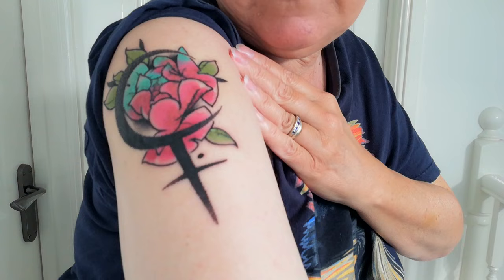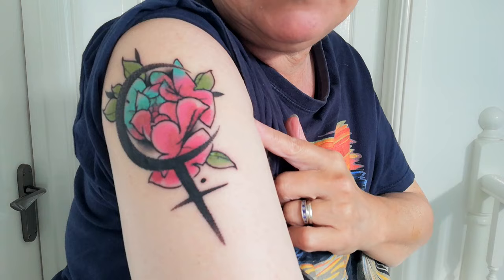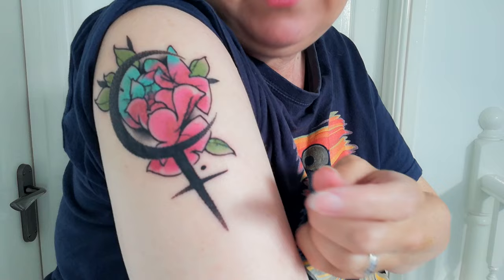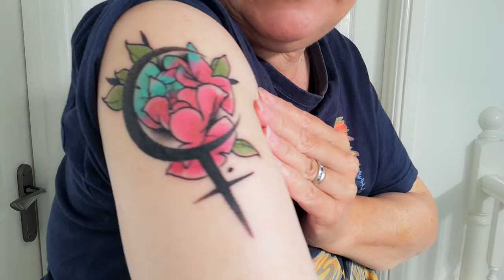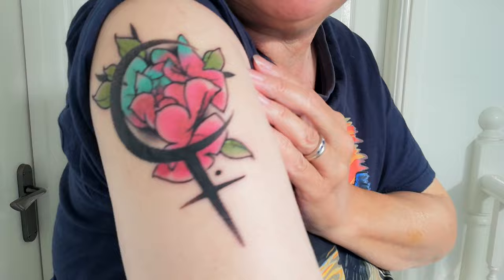My First Tattoo At Age 64